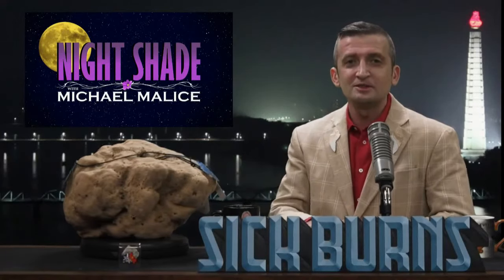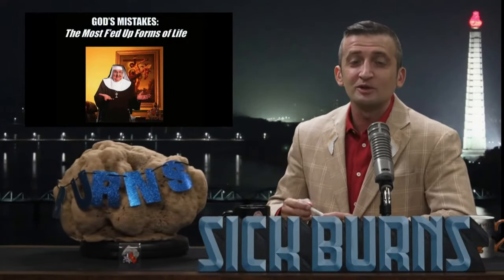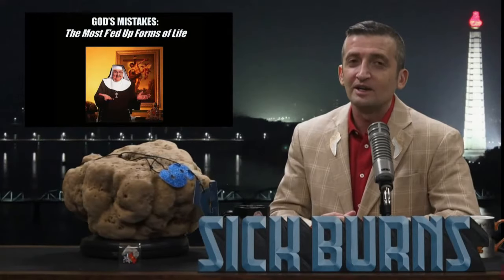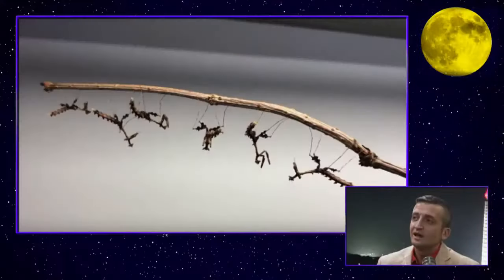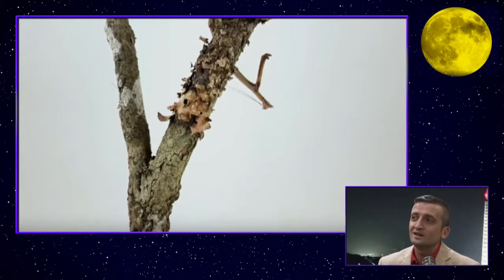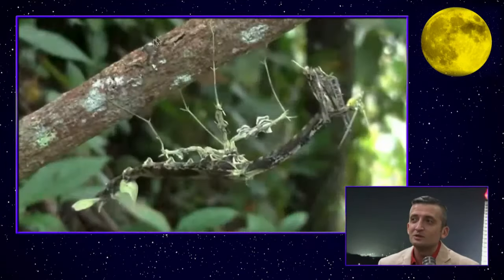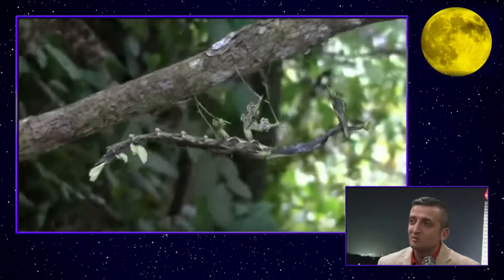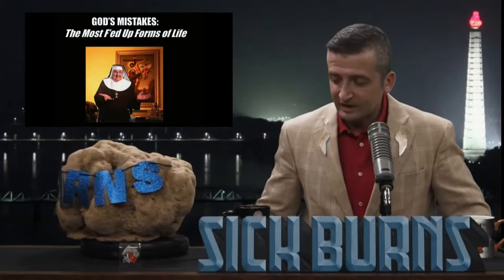God's Mistakes: Toxodera Beieri [Dragon Mantis]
SHOW: 'Night Shade'
AIR DATE: February 25, 2019
Michael Malice discusses the Toxodera Beieri [Dragon Mantis]